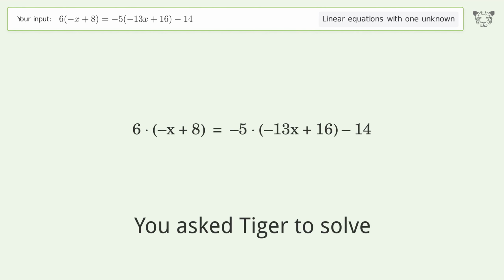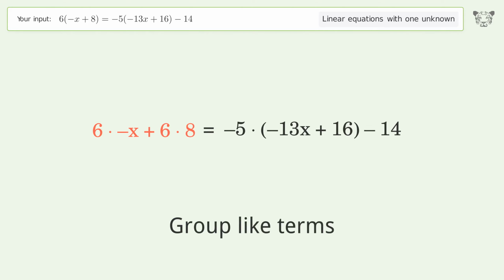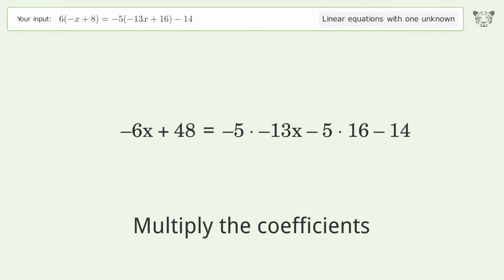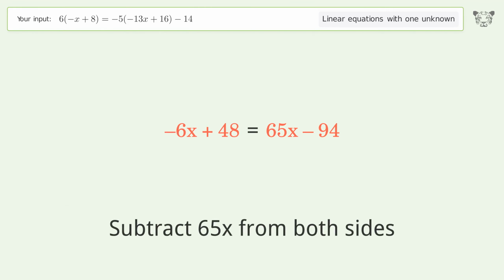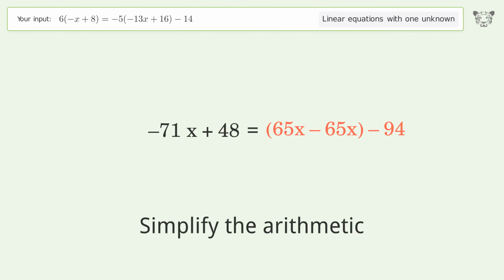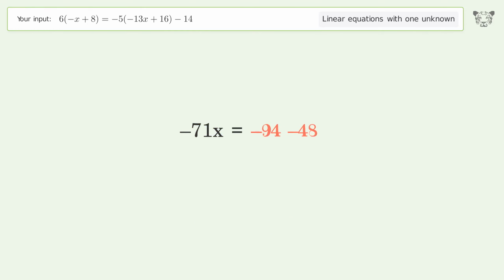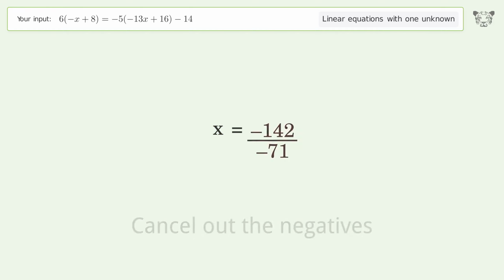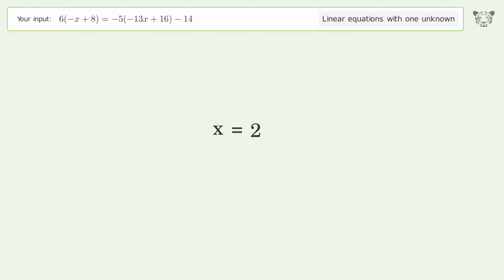Linear equation with one unknown: Solve 6(-x+8)=-5(-13x+16)-14 step-by-step solution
Solving 6(-x+8)=-5(-13x+16)-14 using the linear equation with one unknown solver

for a step-by-step and more tips and tricks for dealing with linear equations with one unknown.